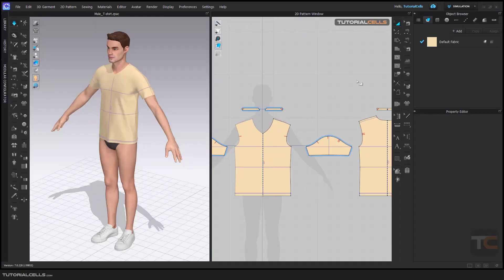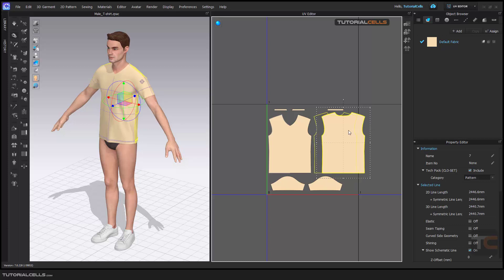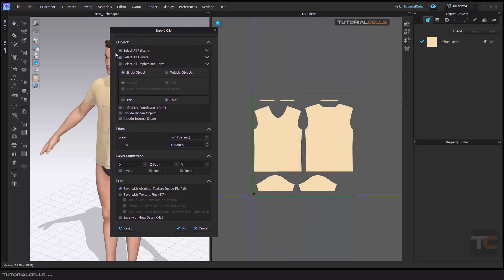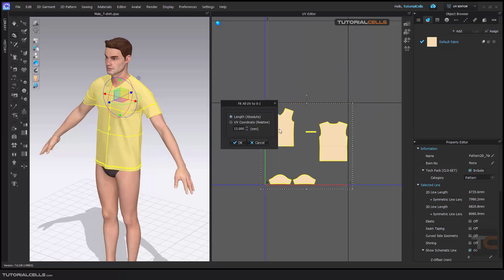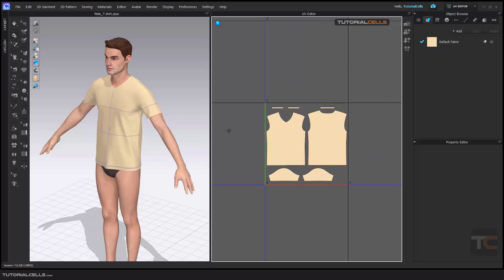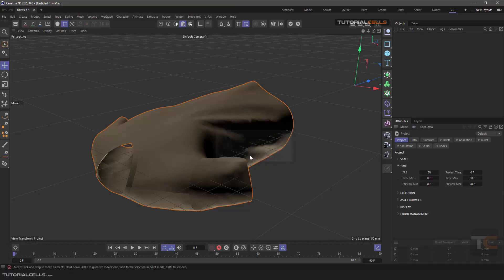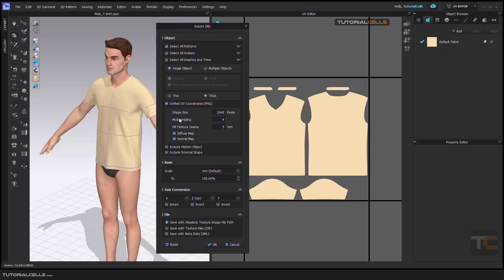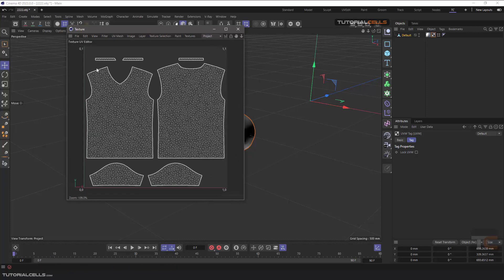0068. UV editor in clo3D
When we want to take the designed patterns and clothes from Khorji software and import them into other 3D software, we must first apply the UVs of the pattern. The software itself has automatically created them for us